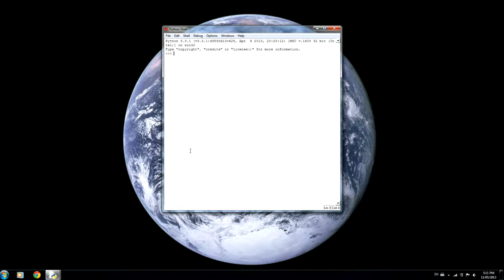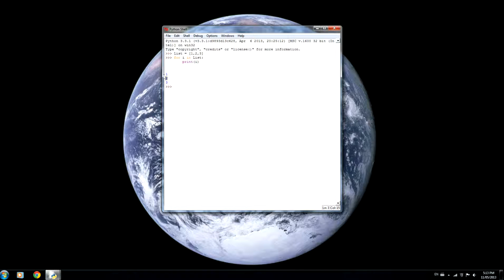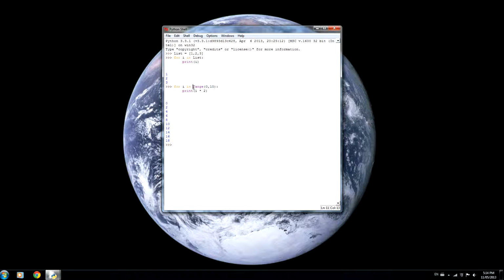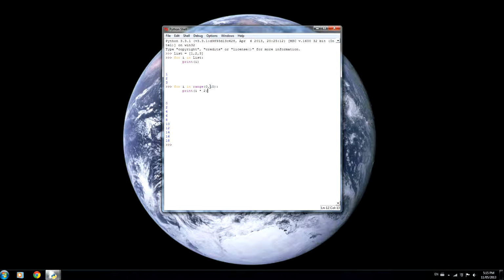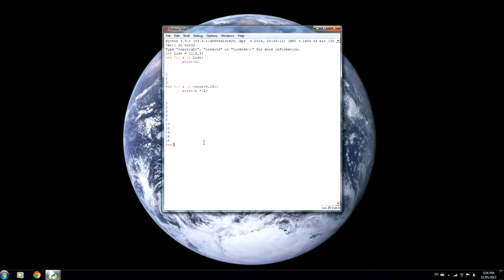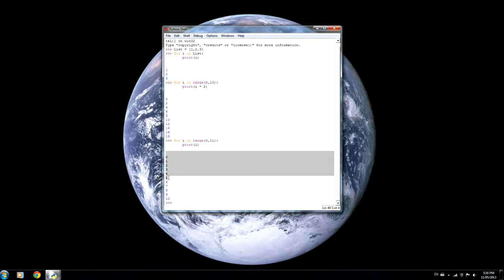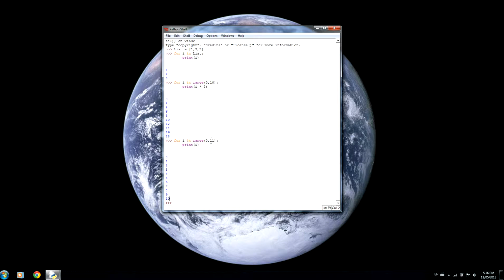Python 3 Tutorial part 10 - for statement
The for statement is the first looping statement that we will talk about.  A looping statement runs a block of code a number of times over.